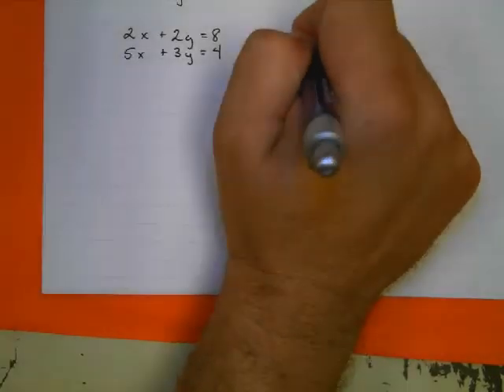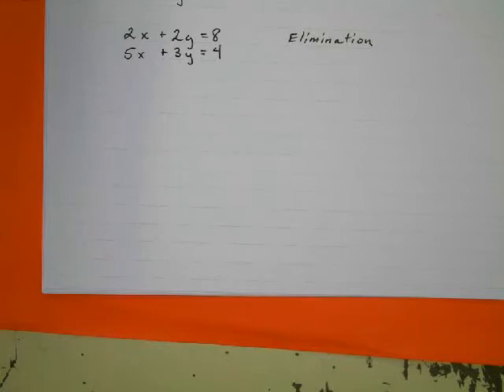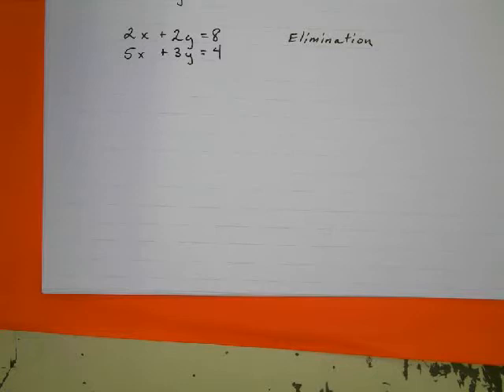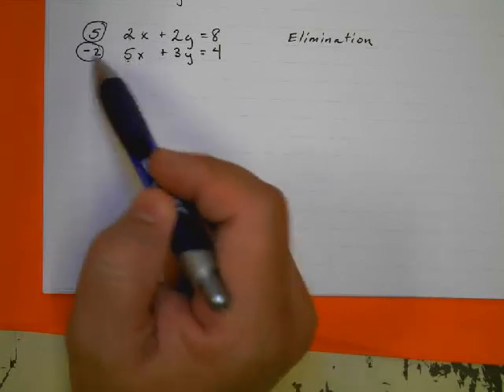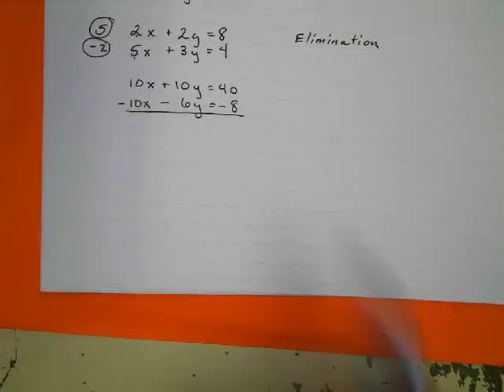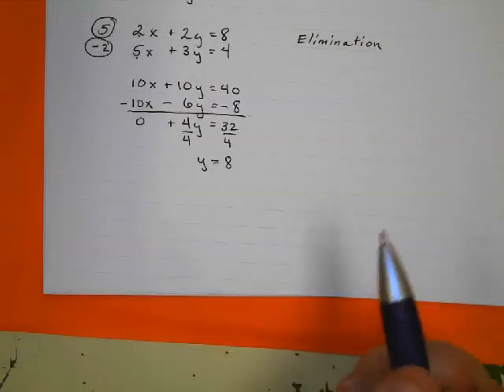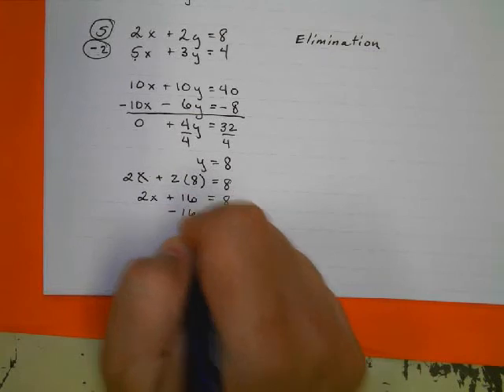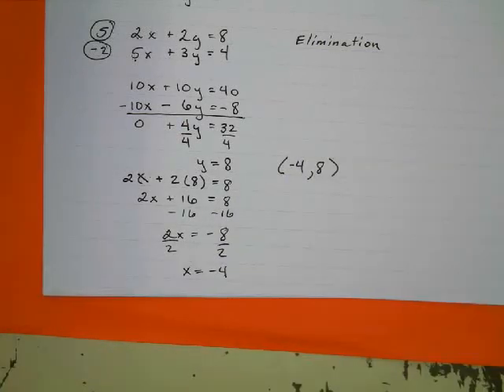Chapter 5 Practrice Test Solution Guide Problem 6